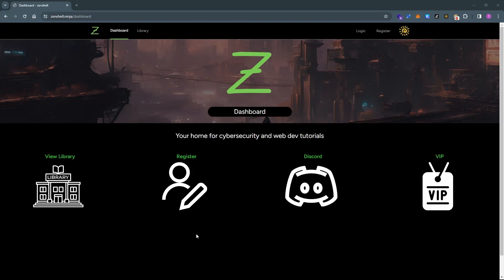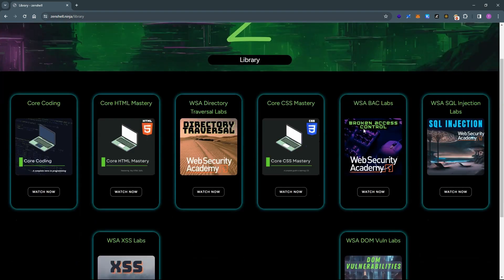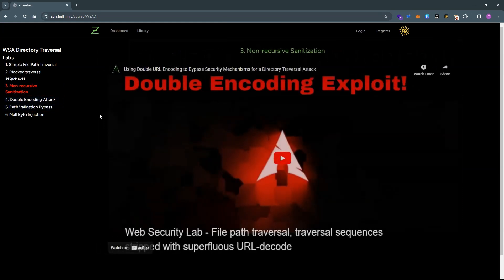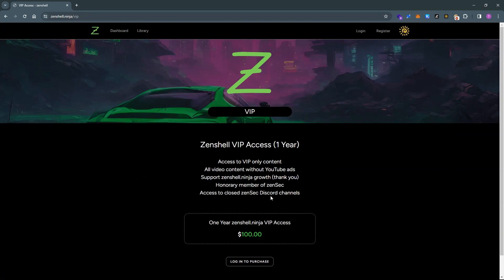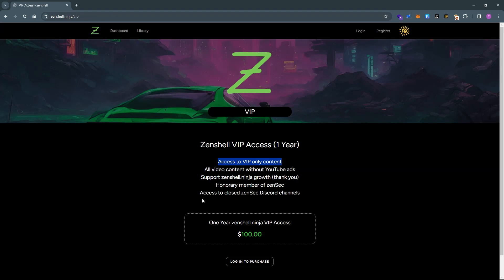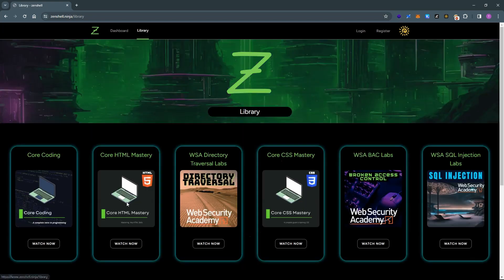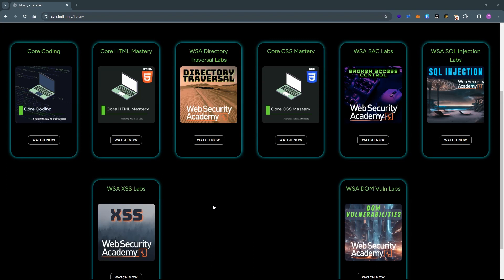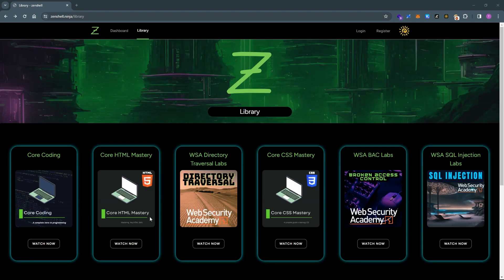** NEW ** Zenshell.ninja Cybersec and Web Dev Tutorials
Here is quick overview of the current zenshell.ninja project, bringing you cybersecurity and development tutorials.